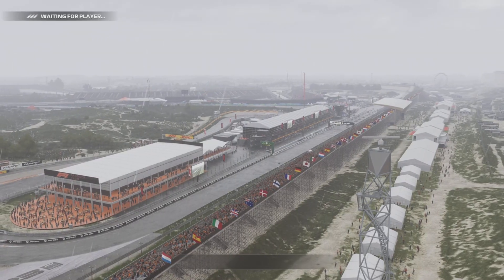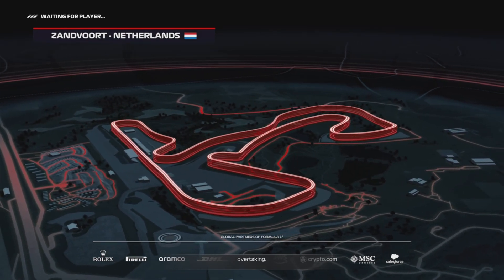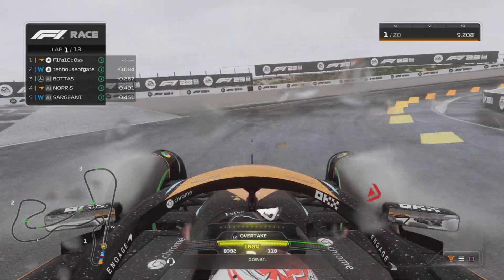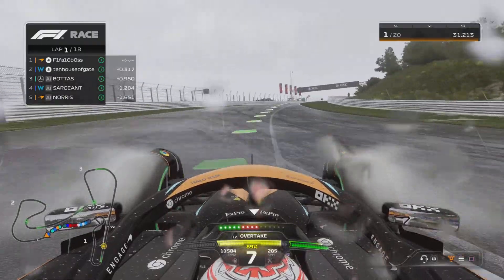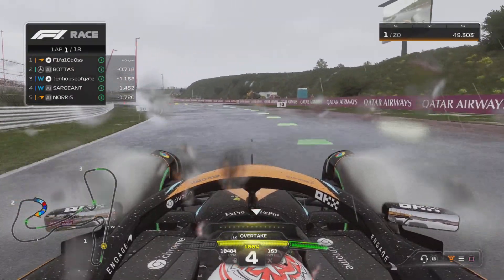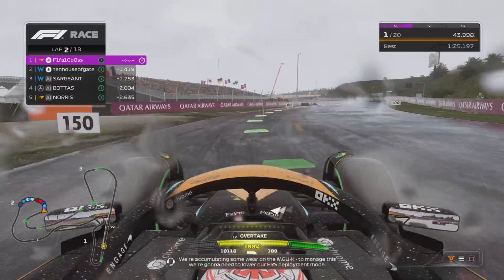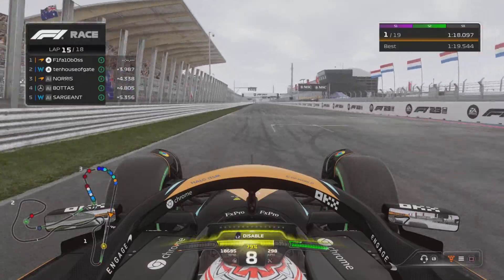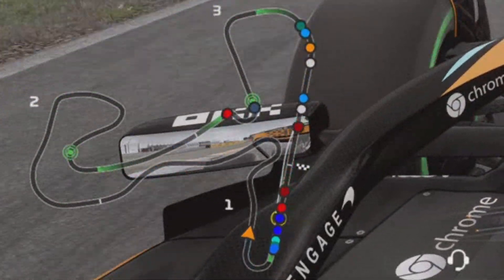Race Highlights | Dutch Grand Prix | F1 23 Two-Player Career